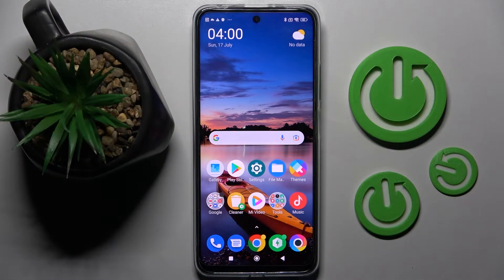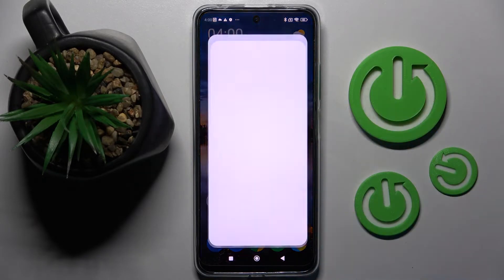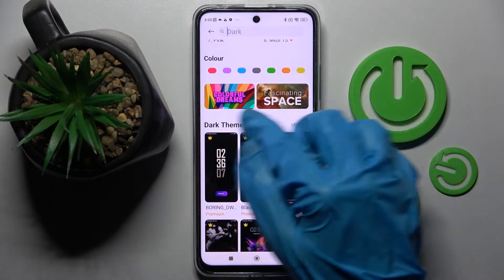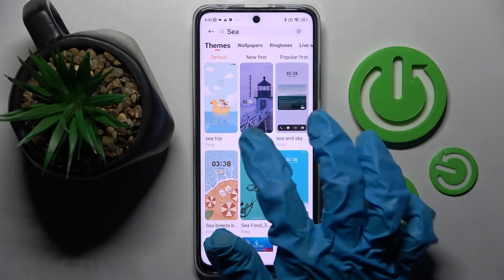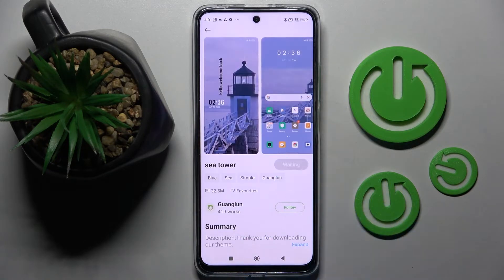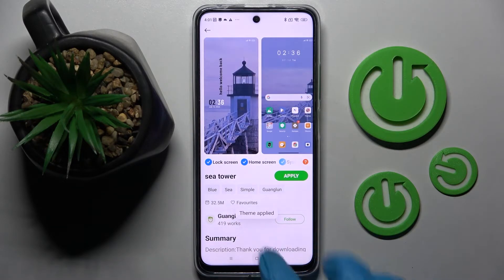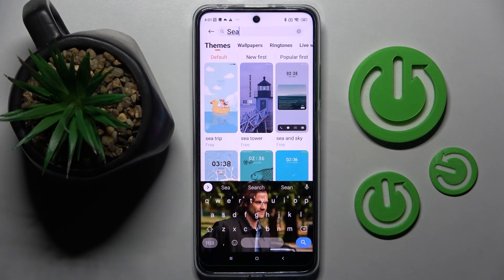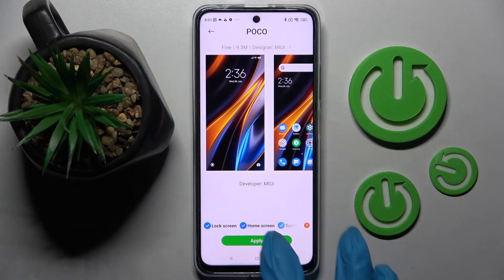How to Change Device Theme on POCO X4 GT - Add New Theme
Find out more about changing the device theme on POCO X4 GT:
Good morning, everyone. In this tutorial, we will show you how to set up a new theme on POCO X4 GT. This will be accomplished using the Theme app. Watch the movie and learn how to choose a new theme, how to download and apply it on your device, and how to get back to the default one. If you want to know more about your POCO X4 GT, visit our YouTube channel.

How to change the theme in POCO X4 GT? How to Personalize Theme on POCO X4 GT? How to use the theme app on POCO X4 GT? How to download a new theme on POCO X4 GT?